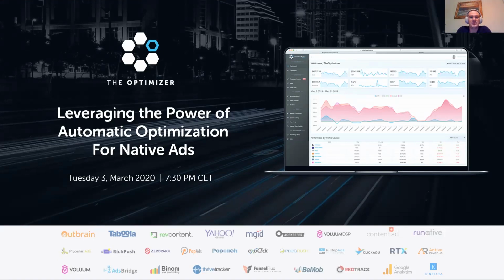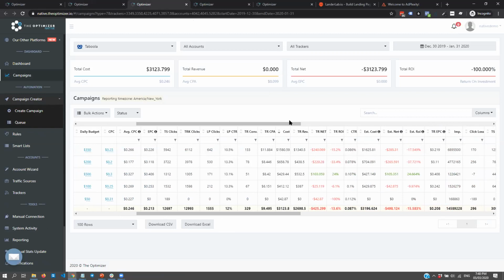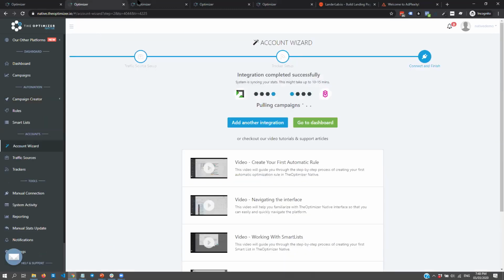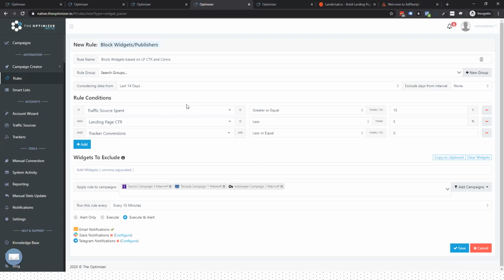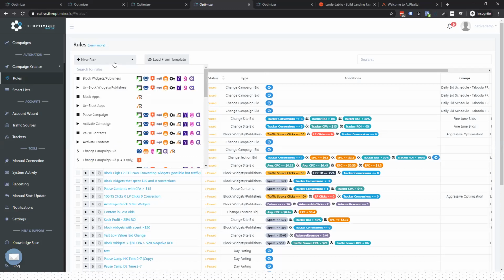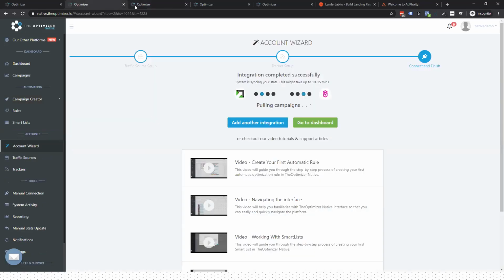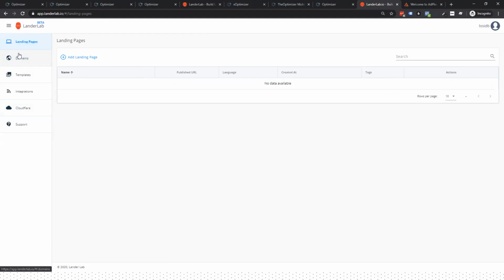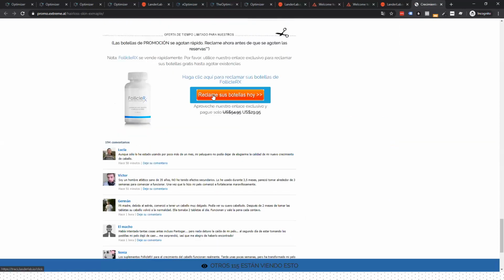Leveraging the Power of Automatic Optimization for Native Ads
Taboola, Outbrain, RevContent, MGID and lots of other native ad networks can quickly become hard to deal with if you're managing everything on your own, that's why automatic optimization tools make our life easier!

In today's webinar we will talk about:
- How to Get Started with TheOptimizer
- How to quickly create multiple Ads and Campaigns in a matter of seconds.
- How to efficiently block widgets (performance thresholds)
- How to work with smart lists
- How to manage bids and budgets
- Questions & Answers